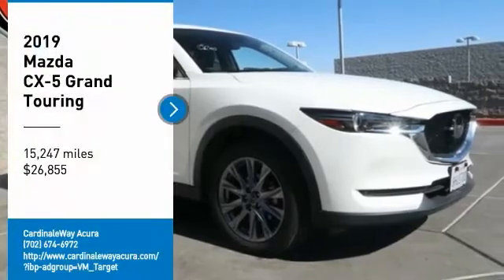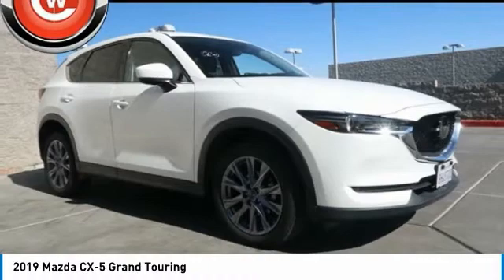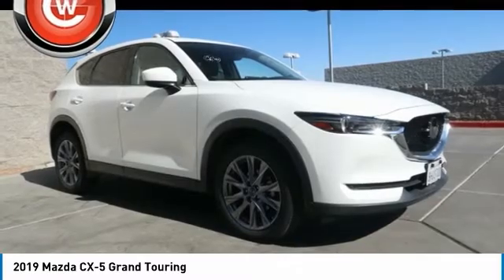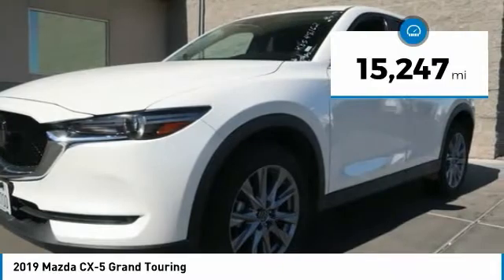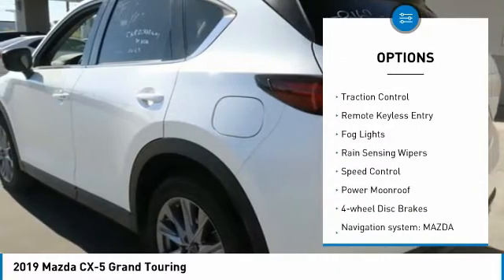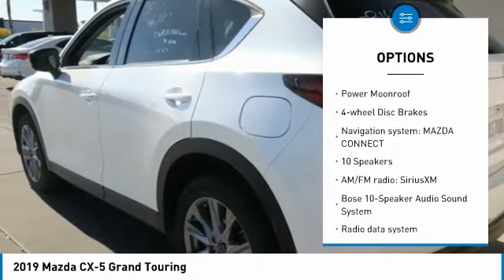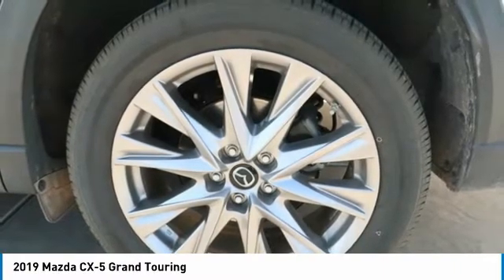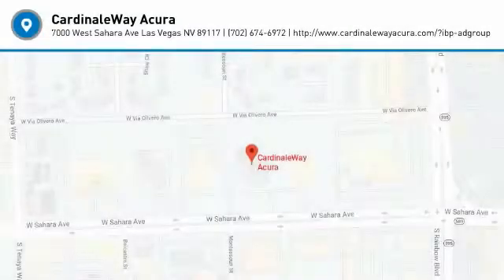2019 Mazda CX-5 2019 Mazda CX-5 Grand Touring FOR SALE in Las Vegas, NV U2641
2019 Mazda CX-5 Grand Touring

CardinaleWay Acura
7000 West Sahara Ave

Certified. Priced below KBB Fair Purchase Price! Odometer is 4537 miles below market average! CARFAX One-Owner. Clean CARFAX.  Recent Arrival! 2019 Mazda CX-5 Grand Touring 24/30 City/Highway MPG  Mazda Certified Pre-Owned Details:      Roadside Assistance     Powertrain Limited Warranty: 84 Month/100,000 Mile (whichever comes first) from original in-service date     Limited Warranty: 12 Month/12,000 Mile (whichever comes first) after new car warranty expires or from certified purchase date     Warranty Deductible:  0     Includes Autocheck Vehicle History Report with 3 Year Buyback Protection     Transferable Warranty     160 Point Inspection     Vehicle History  Vehicle price and availability are subject to change without notice.